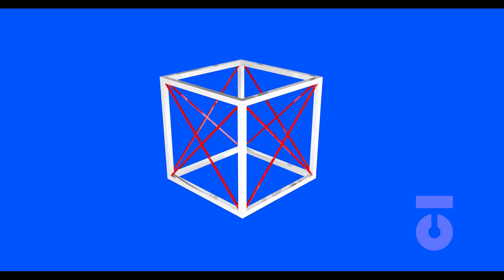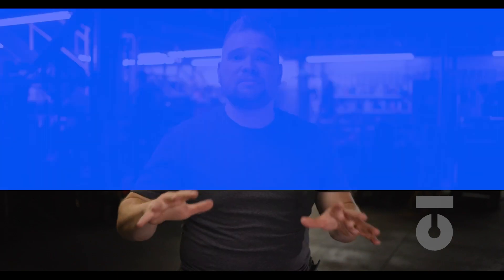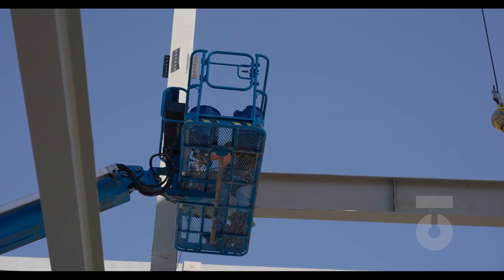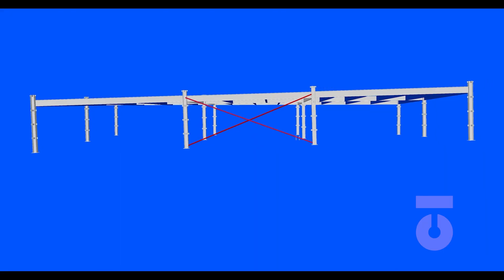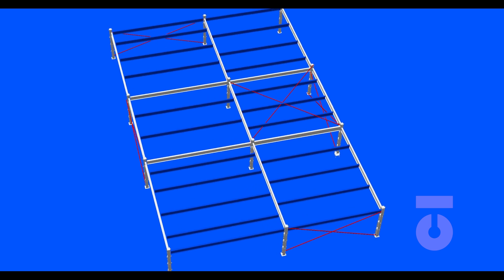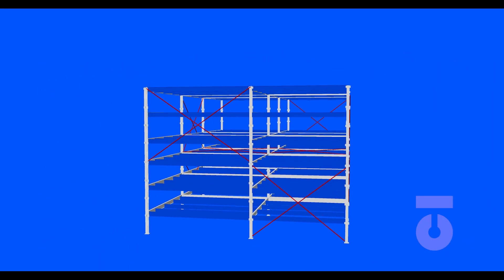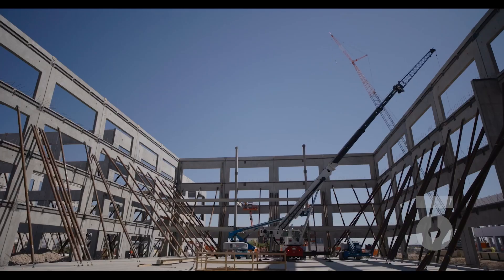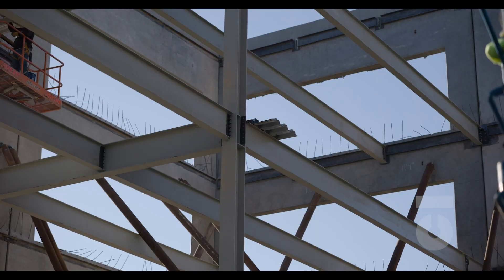Steel Erection Process: Part 8 - Plumb and sqaure-up the structure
for more information and all our video courses on the Worker Efficiency app.

This is part 8 of the Steel Erection Process. In this video, we introduce you to 'Plumb your structure.'

Anchor Bolts, Embeds, & the Greenlight
Load Lists & Yarding
Unload, Shake Out, Check for Centers
Leveling Nuts, Sequence Columns, Plumb Columns
Box and Fill
Plumbing your Structure
Taking Care of the Details
Shake Out, Deck Up, and Weld Out